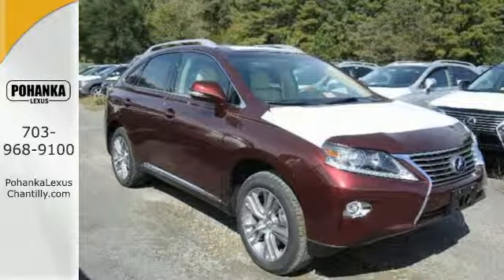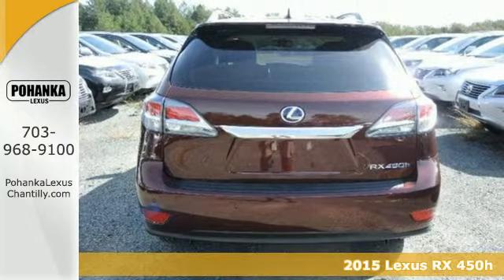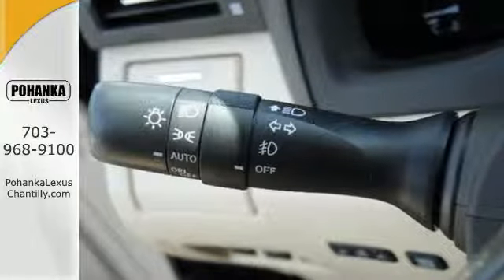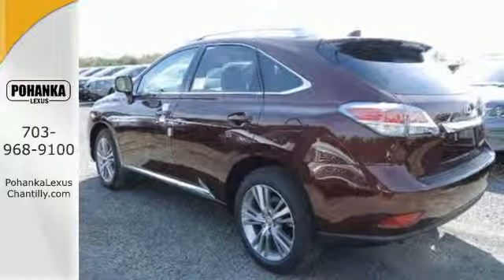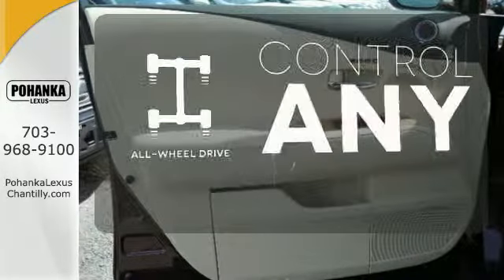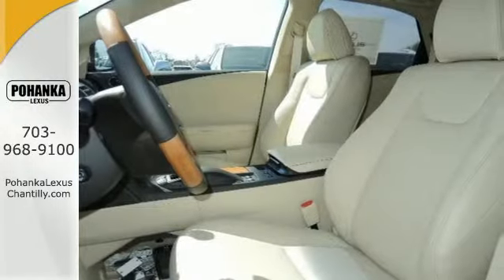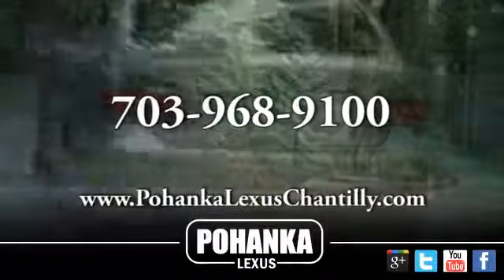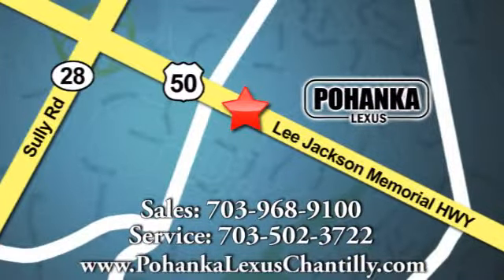New 2015 Lexus RX 450h Chantilly VA Washington-DC, MD RXFC05100 - SOLD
Year: 2015
Make: Lexus
Model: RX 450h
Trim: AWD 4dr
Engine: 3.5 L V6 Cyl.
Color: Claret Mica
Interior: Parchment
Stock #: RXFC05100
VIN: 2T2BC1BA8FC005100
Navigation System with Voice Command, Lexus Enform w/Destination Assist & eDestination SiriusXM NavTraffic, NavWeather, Stocks, Sports & Fuel prices (1-yr trial subscription included), Subscription-Free Enform App Suite Premium Package Includes: Leather Trim Interior, Blind Spot Monitor System, Bamboo Interior Trim and Steering Wheel, One-Touch Open/Close Moonroof, Power-folding Auto-Dimming Heated Outside Mirrors, Driver's Seat/Steering/Mirror Memory-3 settings, Roof Rails Accessories DVD Premium Audio for Navigation 19 Aluminum Alloy Wheels with All-Season Tires Intuitive Parking Assist

Address:
13909 Lee Jackson Memorial Hwy